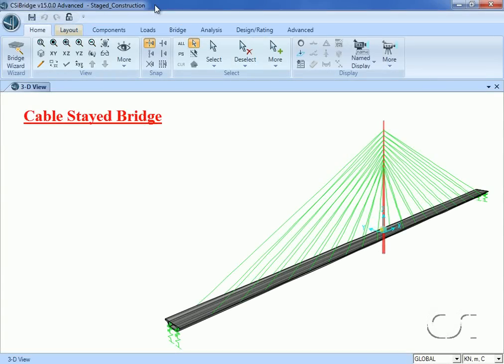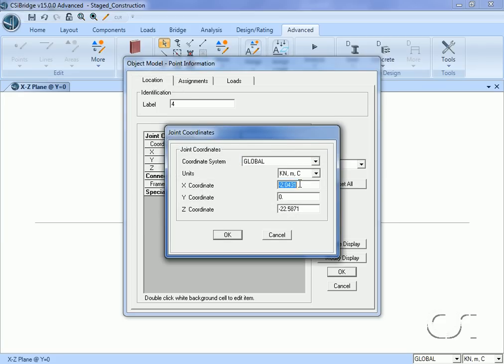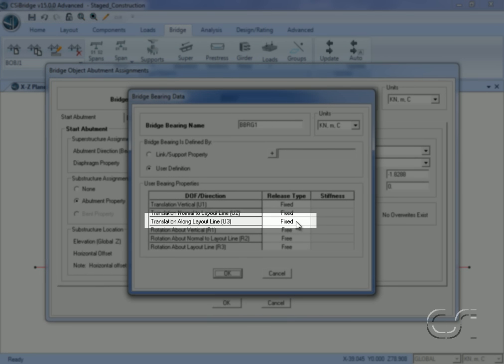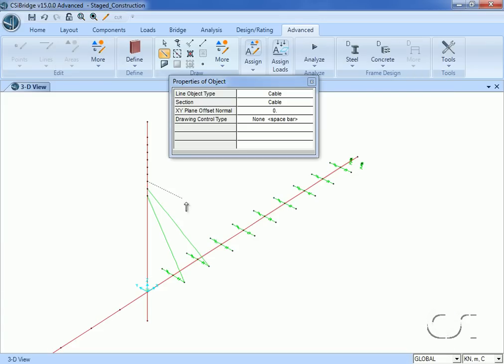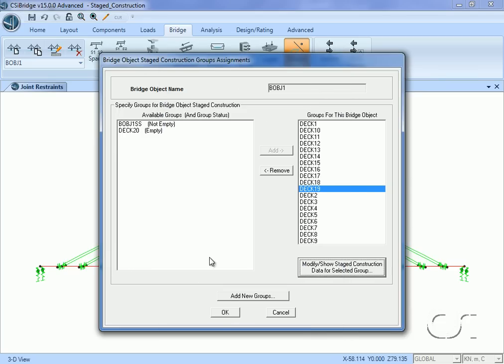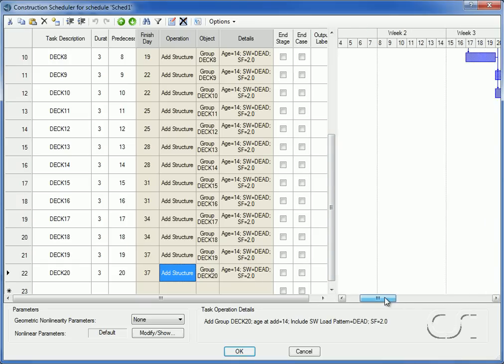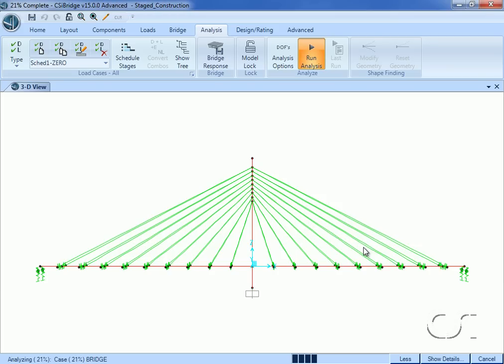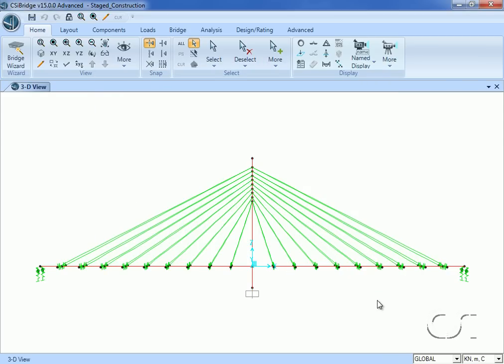CSiBridge - 07 Staged Analysis: Watch & Learn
Learn about the CSiBridge 3D bridge analysis, design and rating program and how the construction scheduler feature can be used to perform nonlinear staged analysis of a cable stayed bridge.